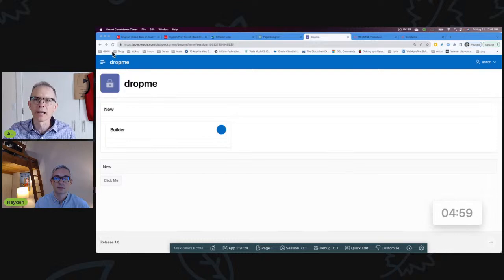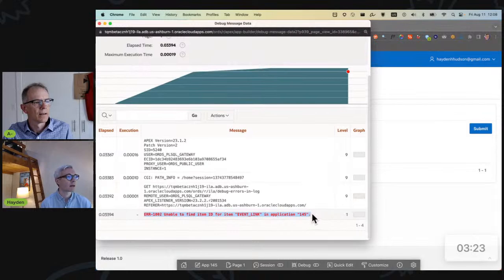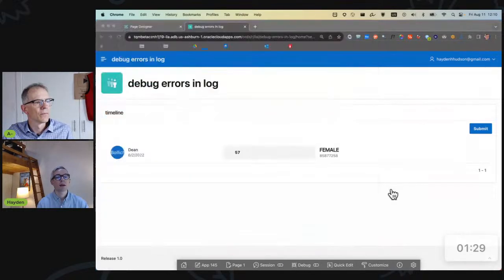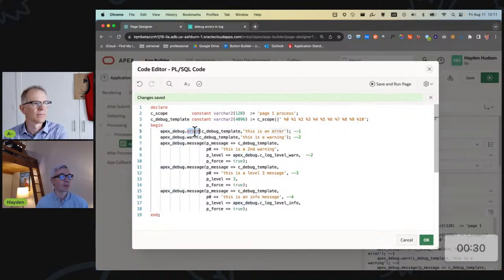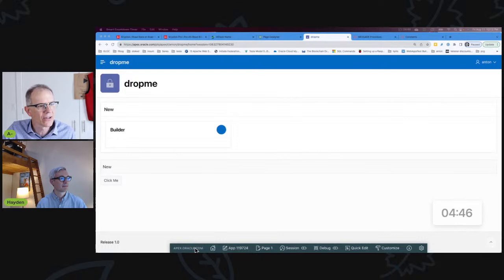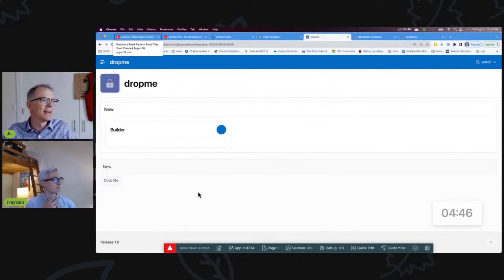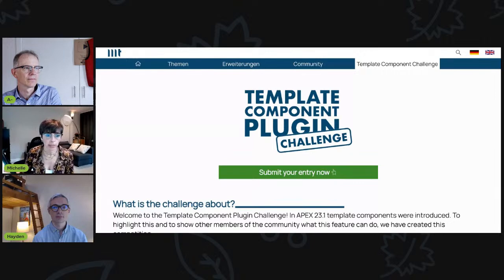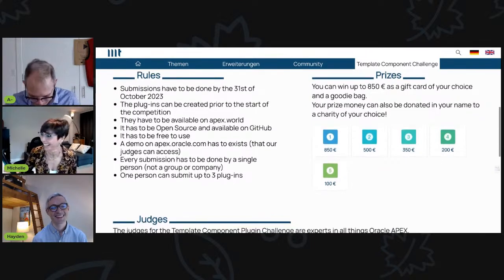APEX Instant Tips #119: APEX Debug Trivia!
What happens with APEX Debug? What ends up in the log? Find the answers to these and other nagging questions in this episode of APEX Instant Tips.

Useful links